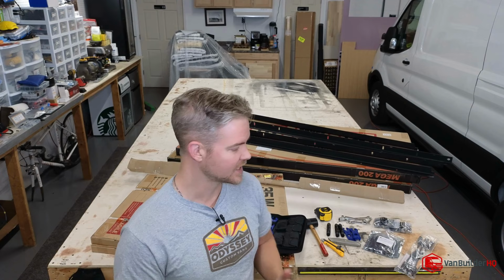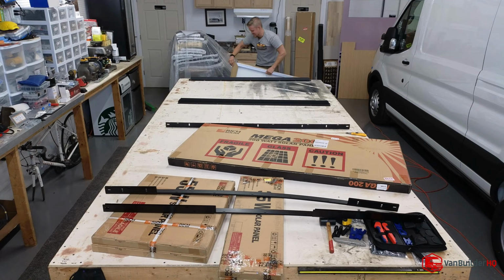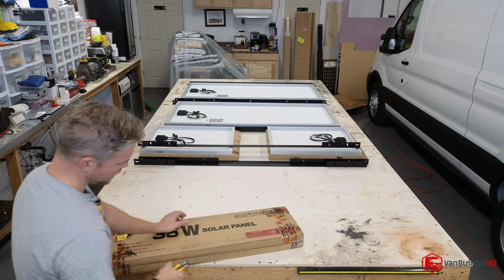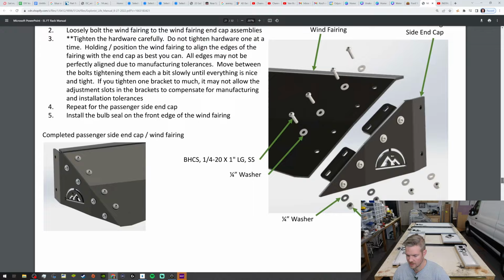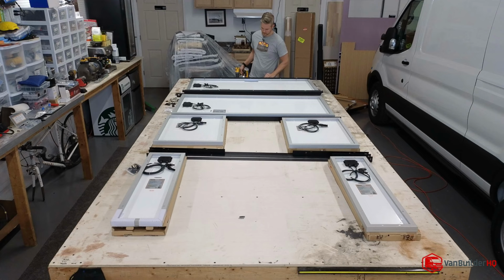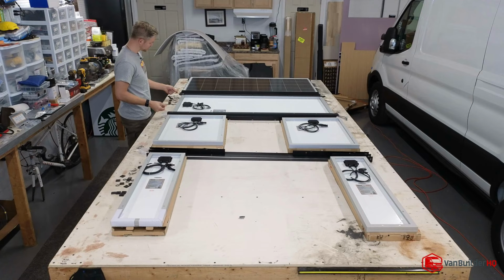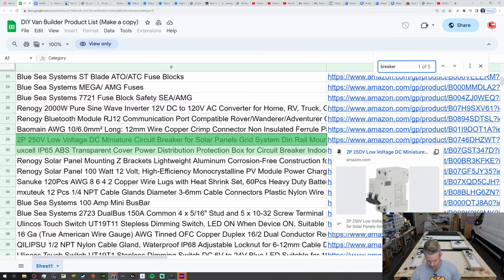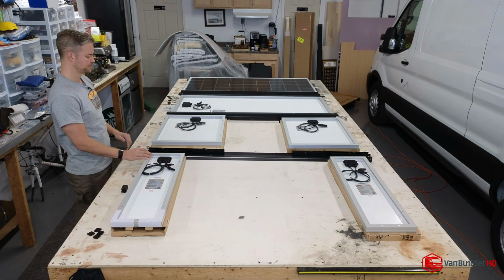Unaka Explorist.life Edition Roof Rack Install: Part 3 (Solar Panel Layout)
Don't forget to check out Odyssey Custom Vans latest build currently For Sale